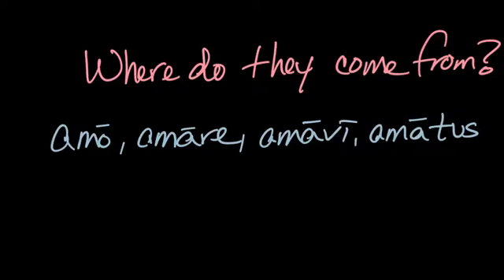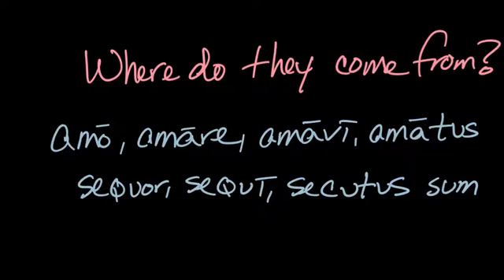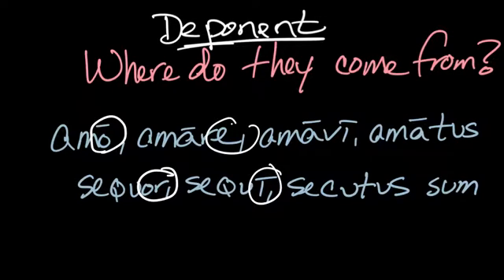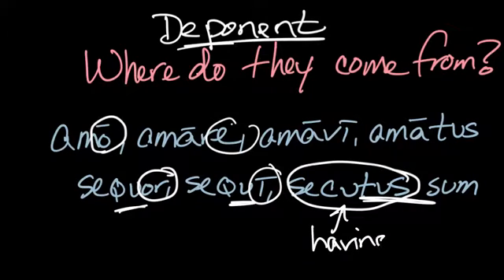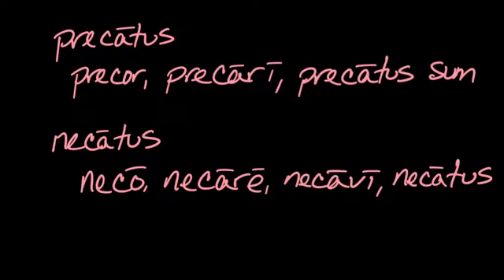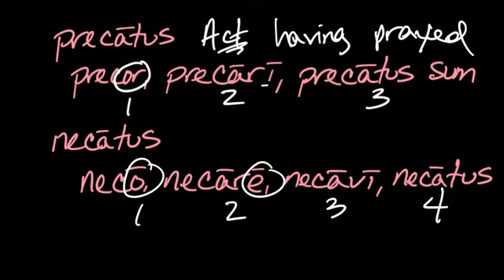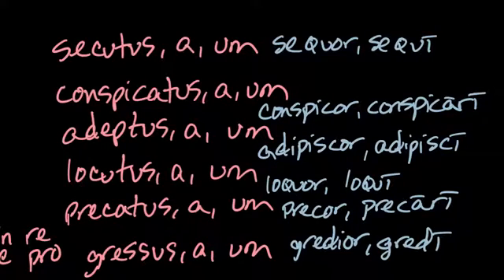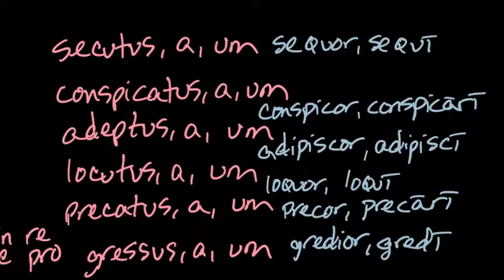Stage 22 Perfect Active Intro 2